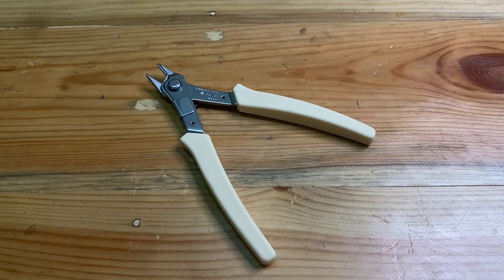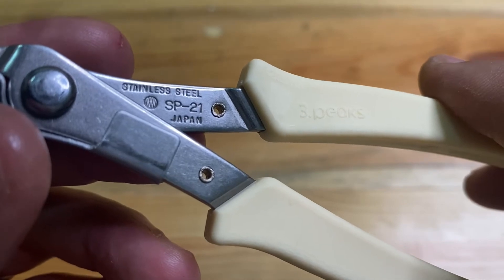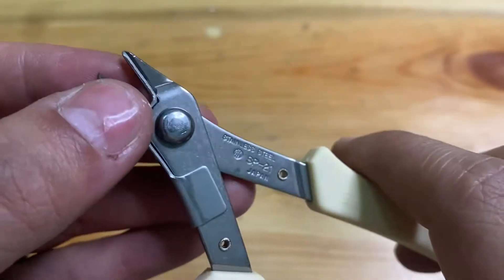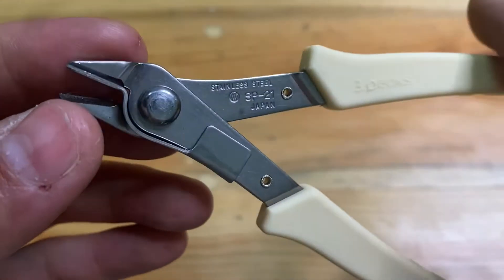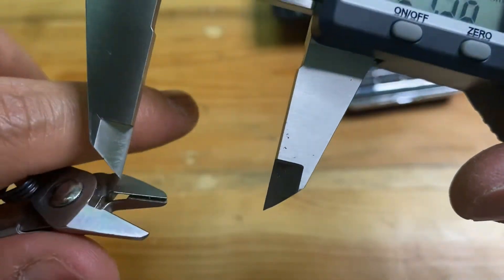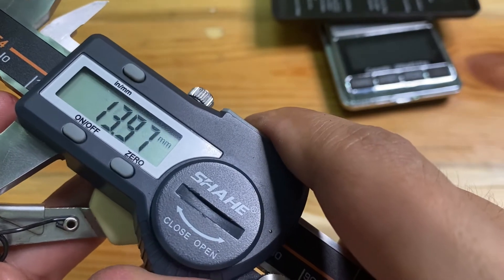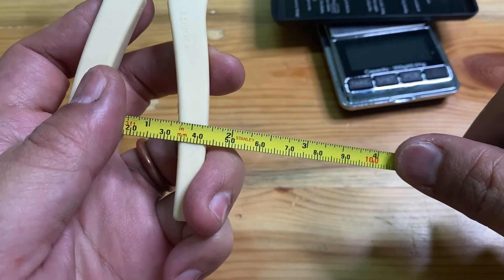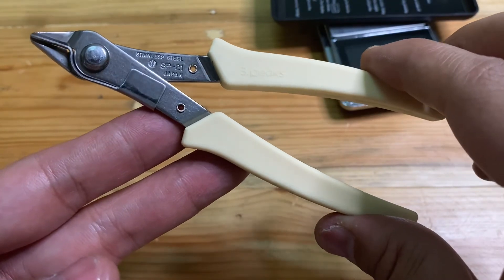Cutting plier nipper 3 peaks SP-21 japan with scrap stopper